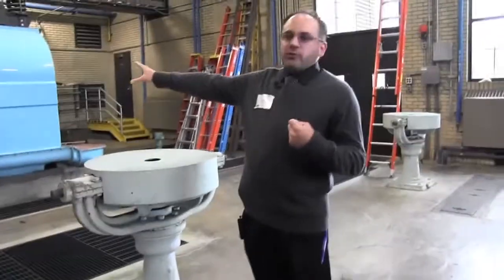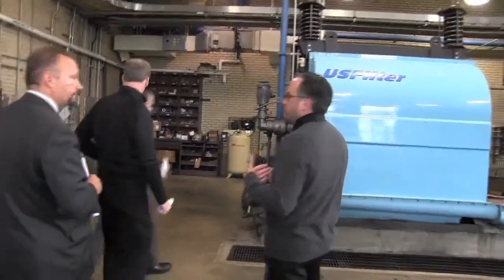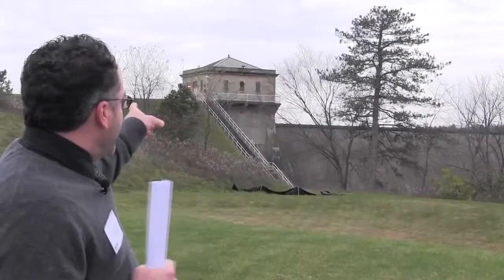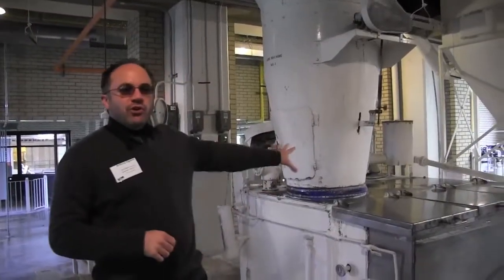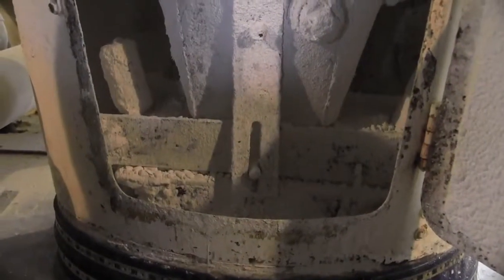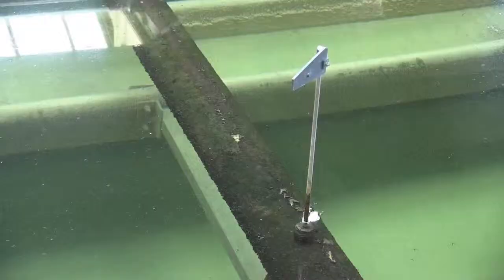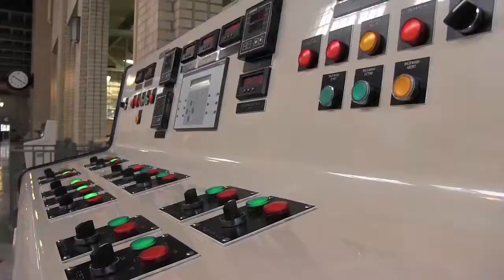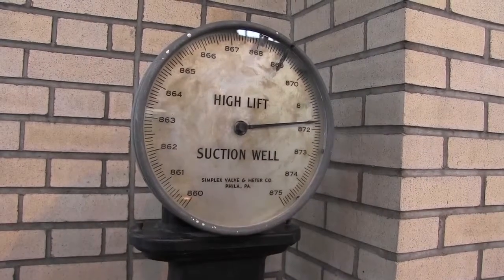How it Works: Mahoning Valley Sanitary District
We take you on a tour of the Mahoning Valley Sanitary District’s plant in Mineral Ridge to see how your water is made safe.